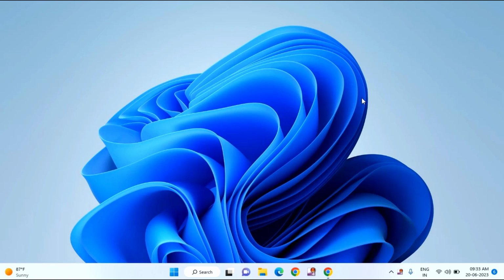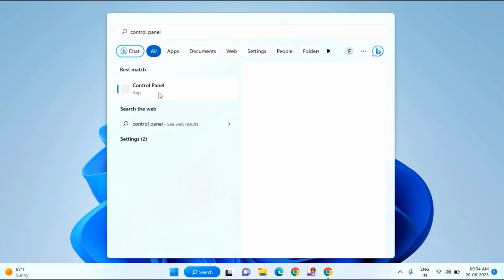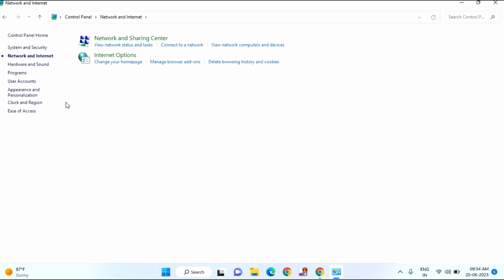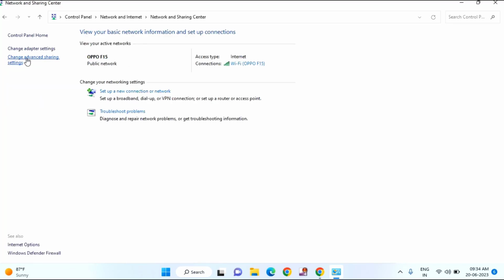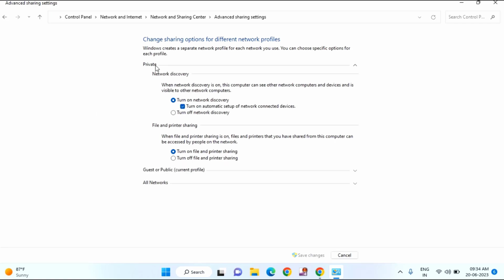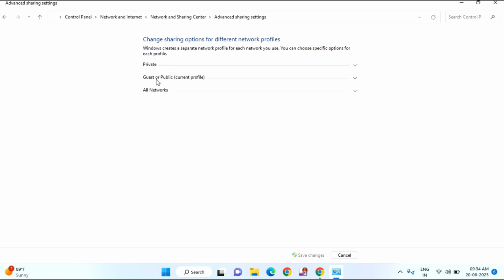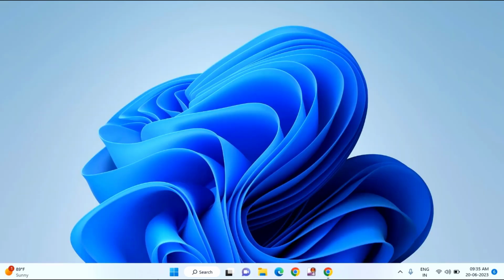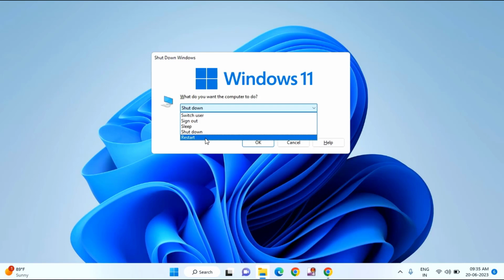How to Fix Network Discovery is turned off Error in Windows 11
How to Fix Network Discovery is Turn off Error in Windows 11